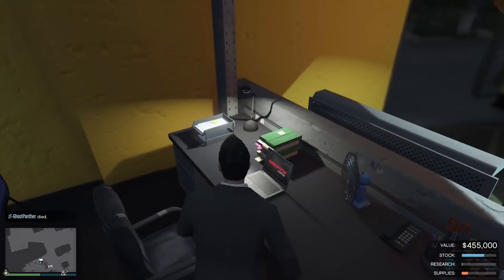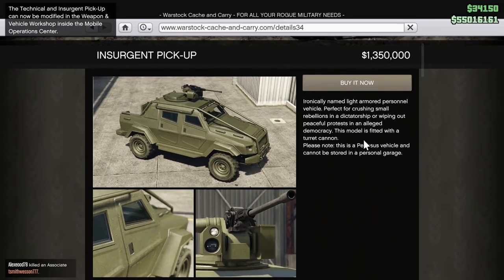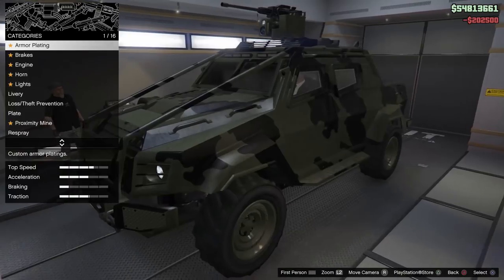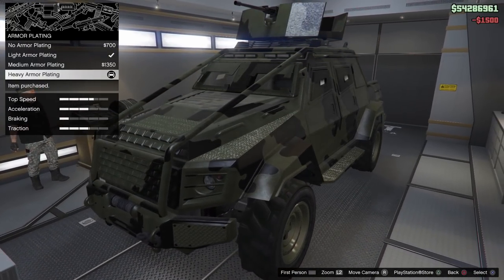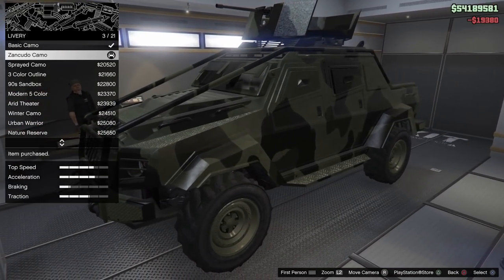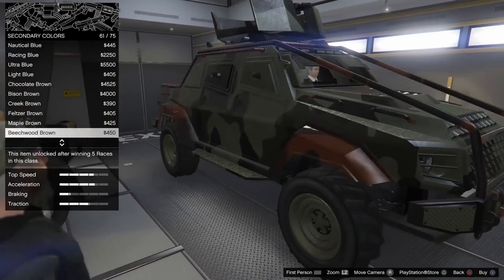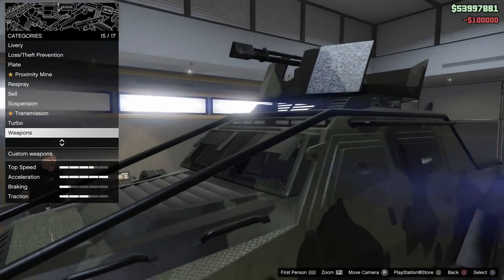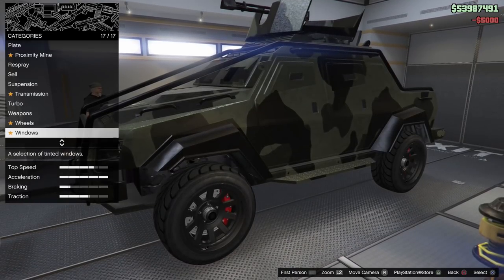GTA 5 DLC Vehicle Customization (HVY Insurgent Pick-Up Custom)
This vehicle is part of the Gunrunning DLC and was released on August 1st, 2017.

To upgrade:
1. Buy HVY Insurgent Pick-Up from Warstock website (if haven't done so already).
2. Call it in from Pegasus
3. Drive it into your Mobile Operations center (MOC).
4.Purchase the upgrade. (Upgrading it will make it a personal vehicle and take up one of you garage spaces).